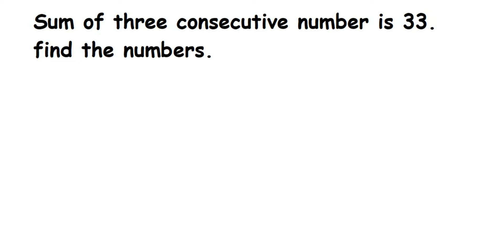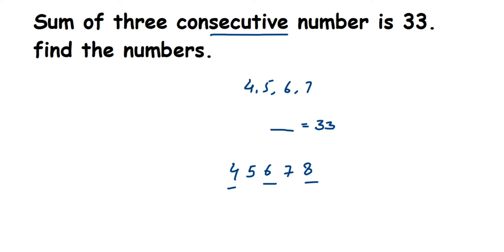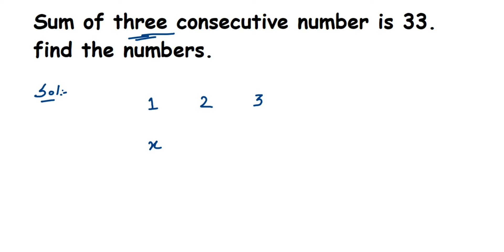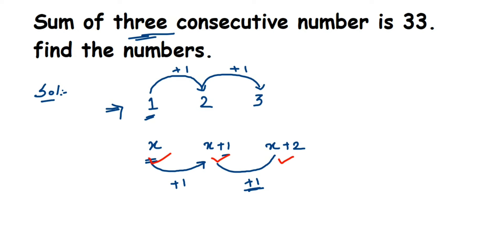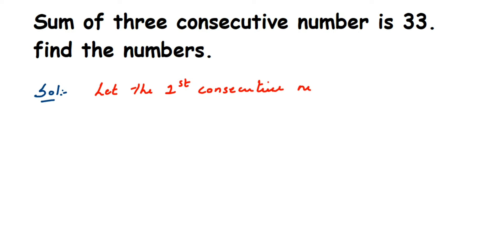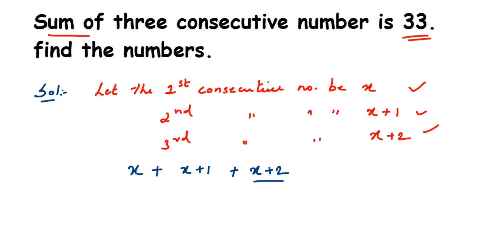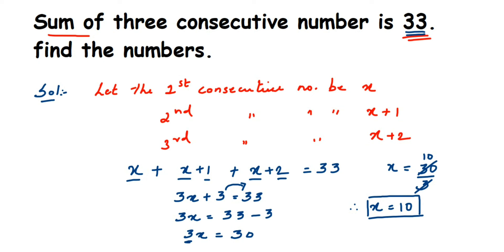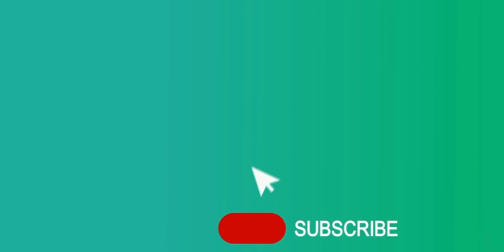Sum of three consecutive number is 33. find the numbers.